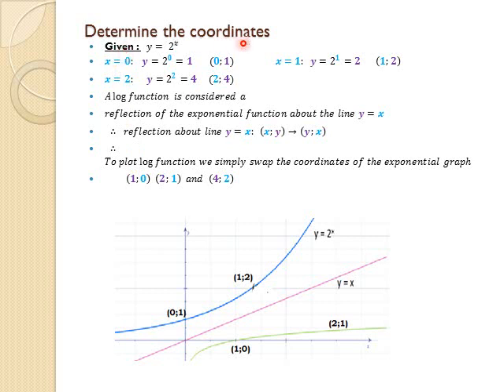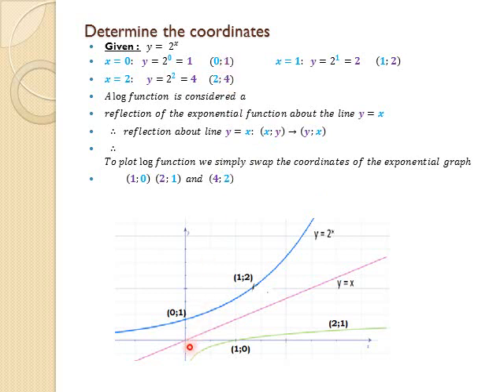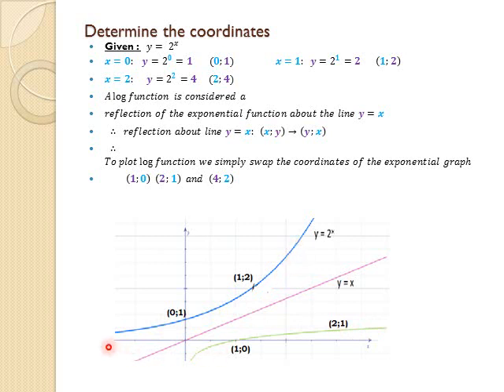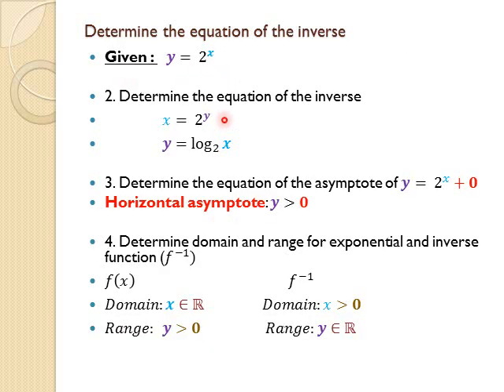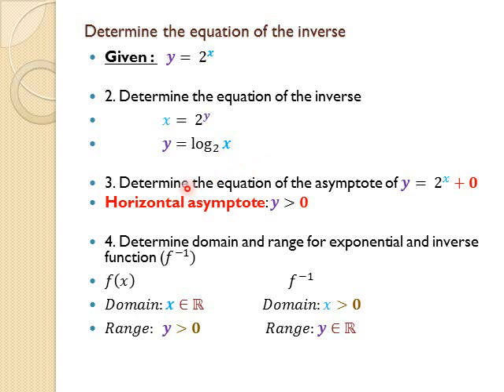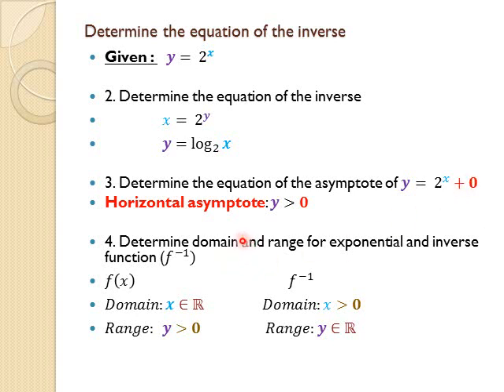2 10 Inverse funcions plotting log graph given exponential equation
In this lesson you will learn how to plot a log function given the equation of exponential function by finding the coordinates and reflecting them about line where y equals x.